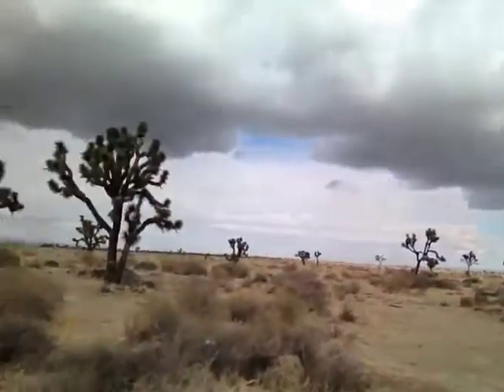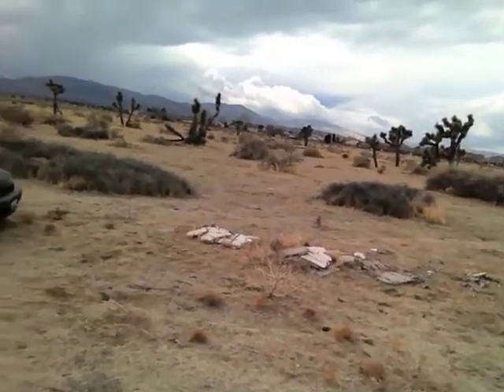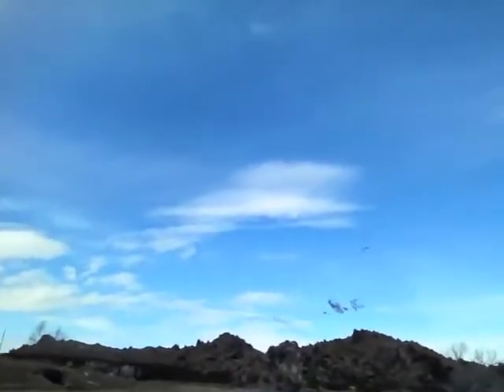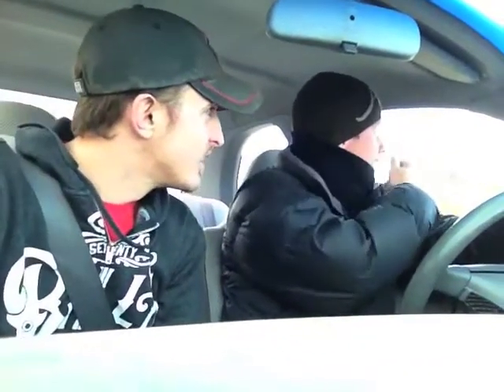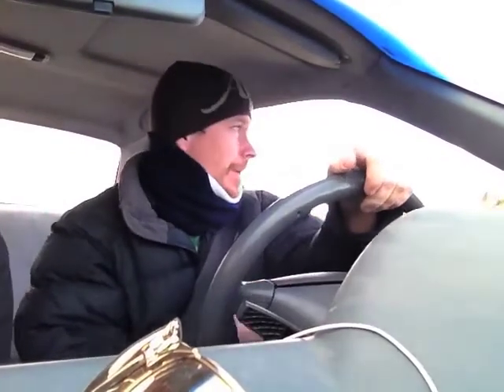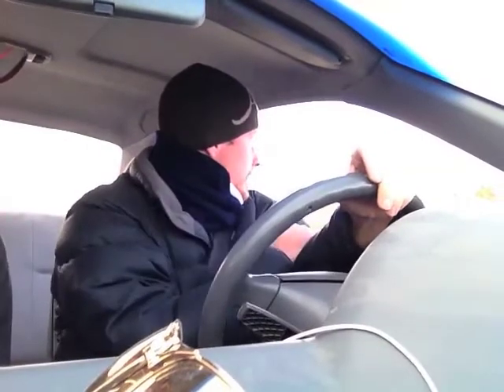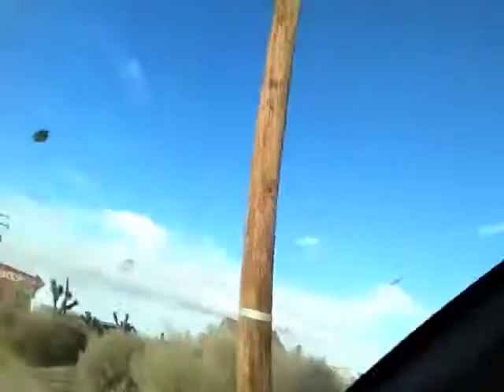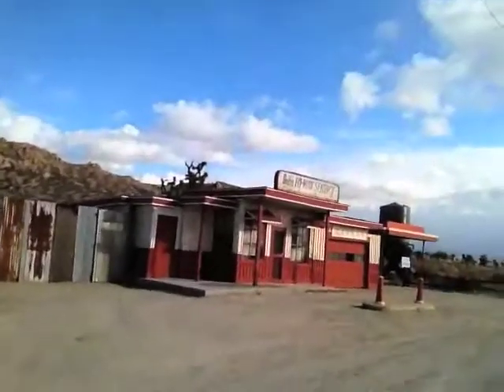Location Scout - Palmdale